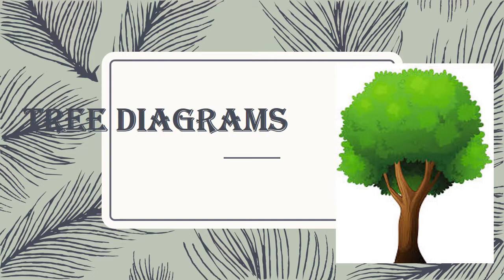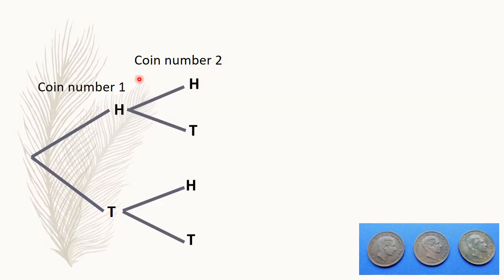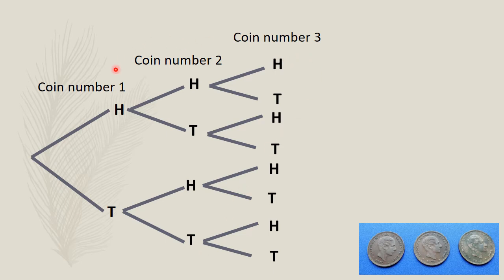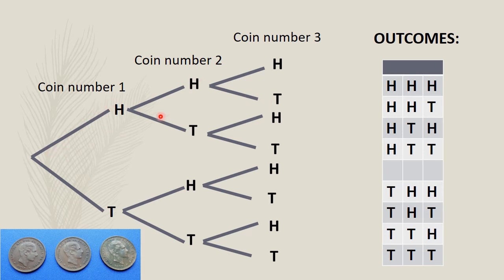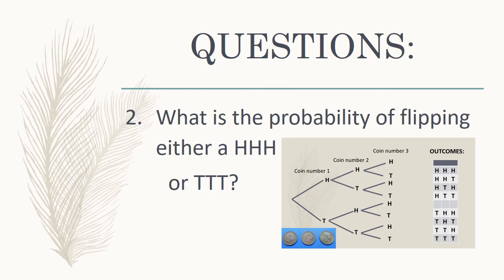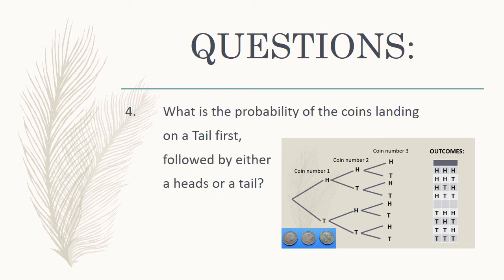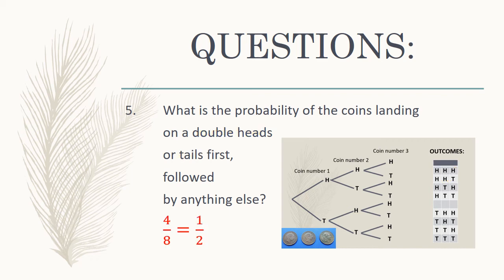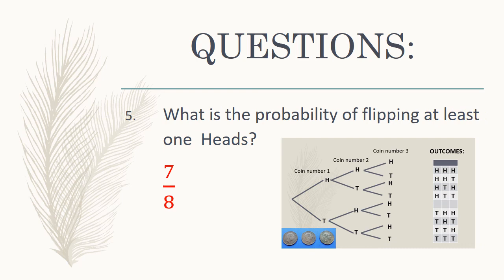Gr 10 Maths Lit Tree diagram (three coins)